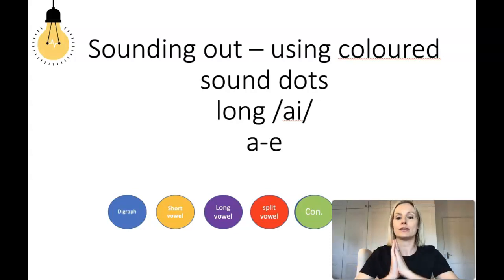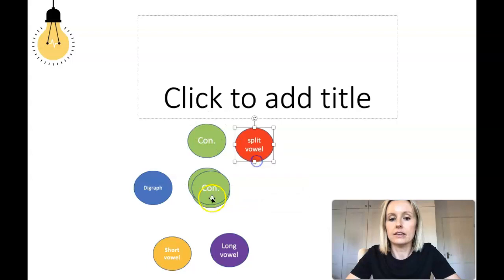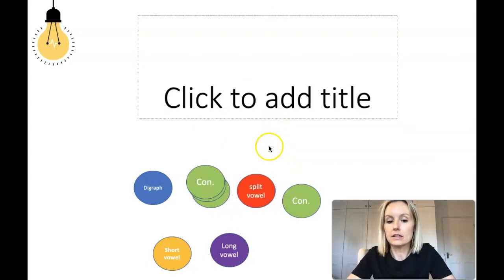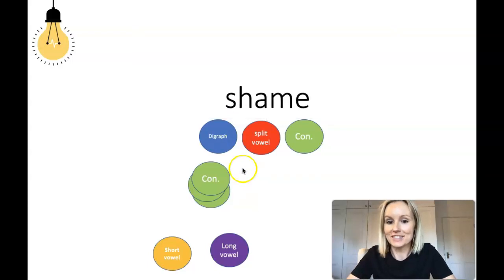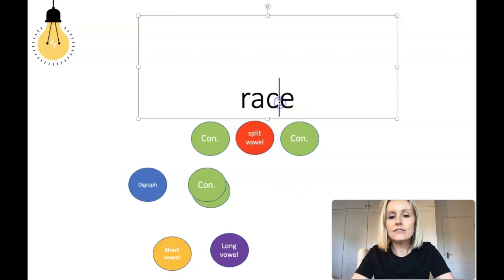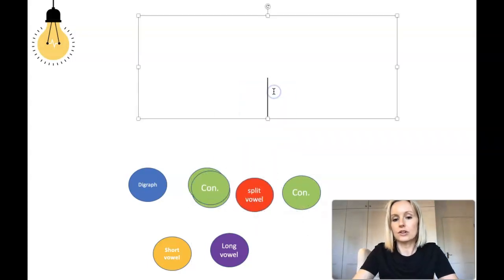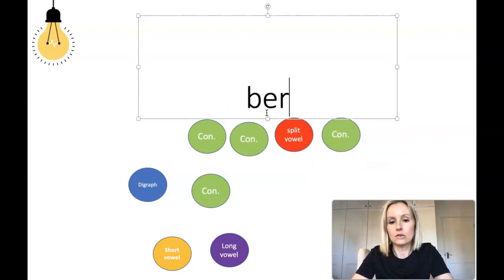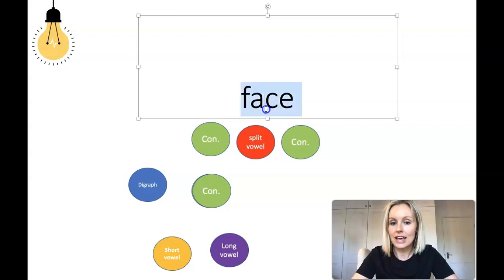Sound out dots long a- a-e